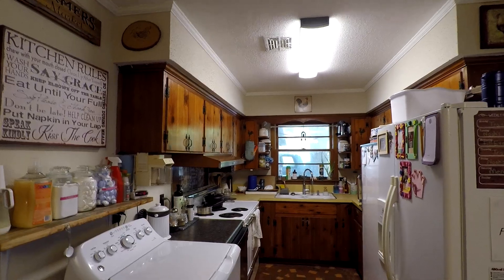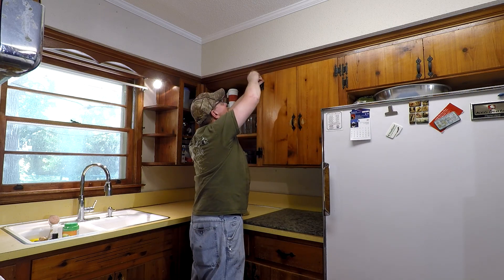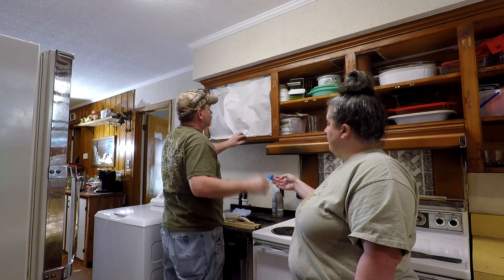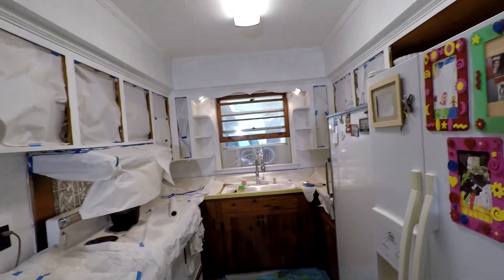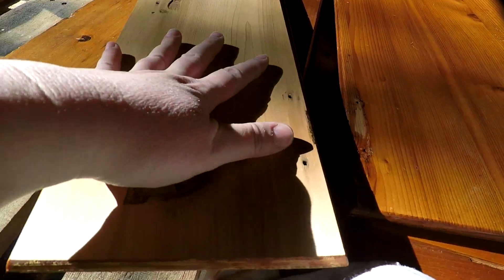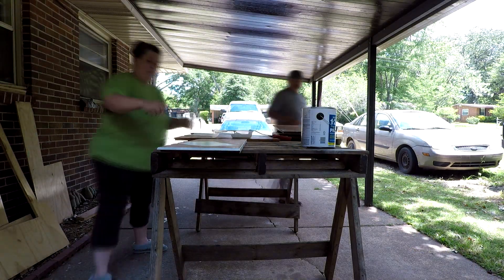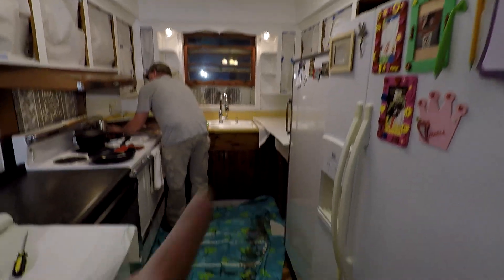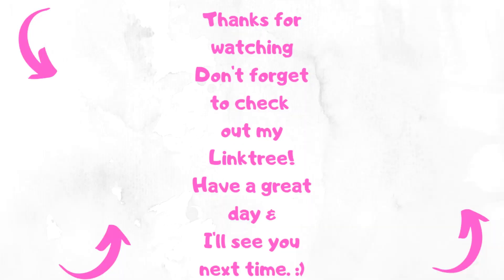Kitchen Makeover Part 1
Here is my planner channel I don't PR for her, I just love her so here is Fran from @grandplans shop Amazon Storefront This is a huge task we have taken on but it will make our lives better. This not only takes care of what we have but when we see things that are beautiful it helps with our mental health. This task was so big we had to break it up into parts so we don't make you watch hours of our painting.